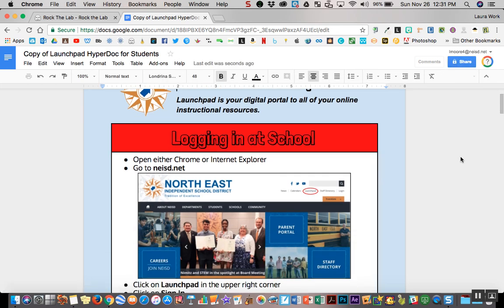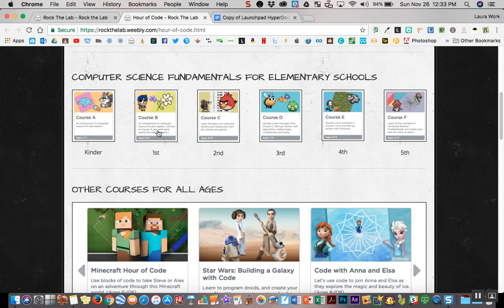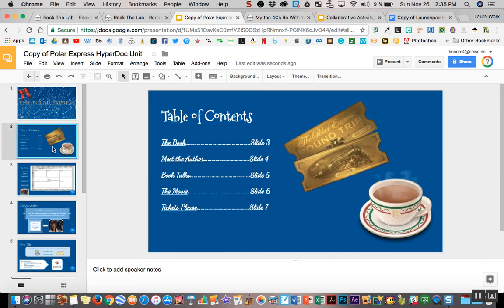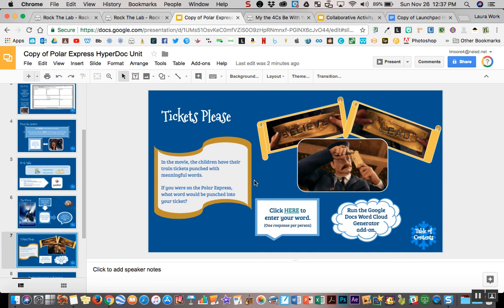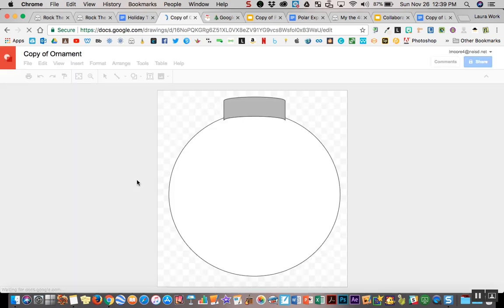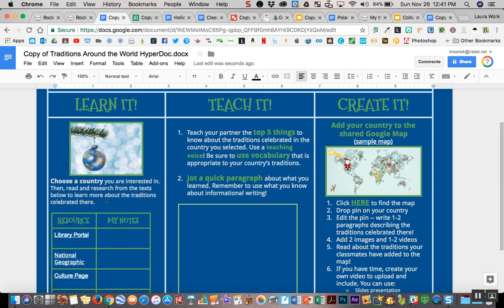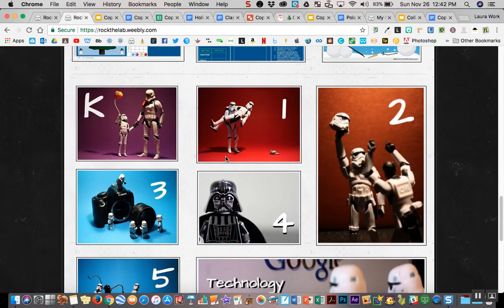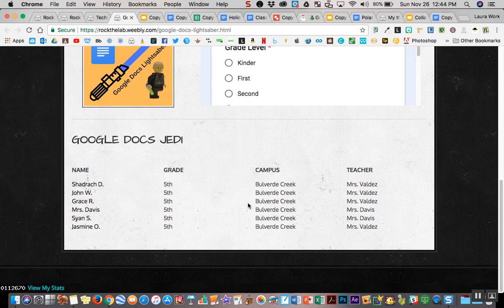What's New in December on Rock the Lab